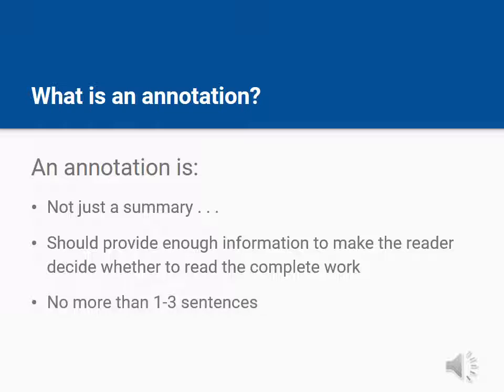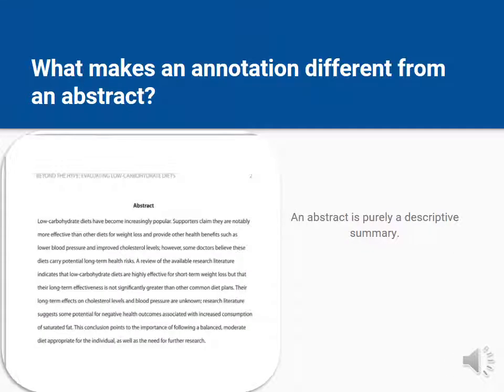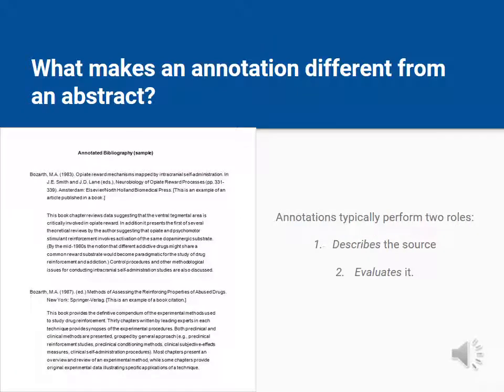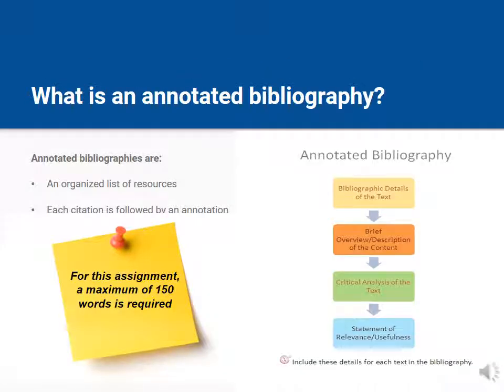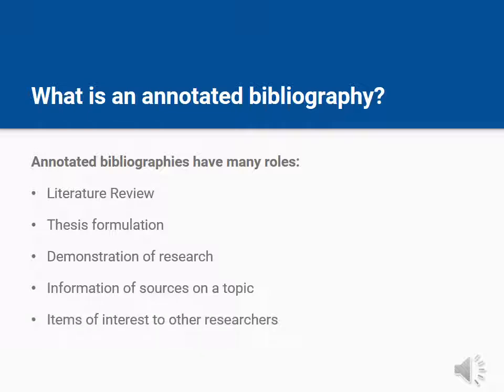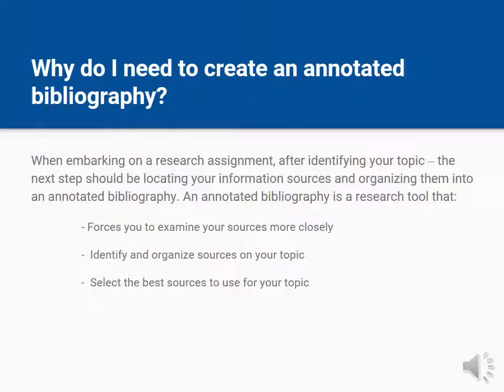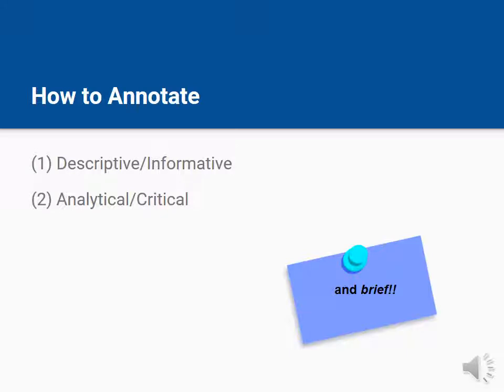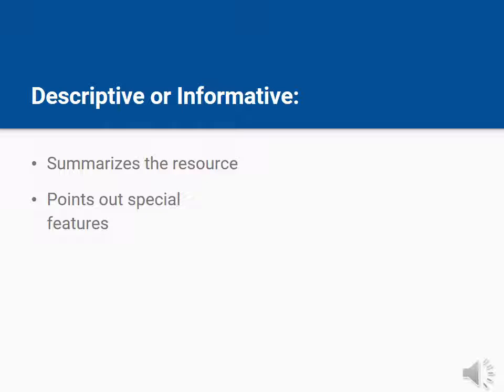Annotated Bibliography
Brief tutorial on how to write an annotated bibliography